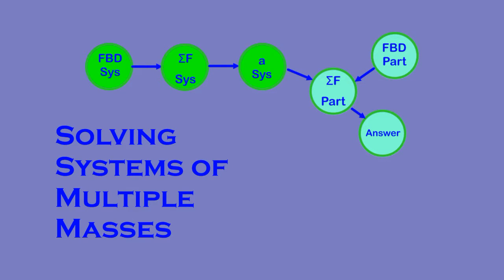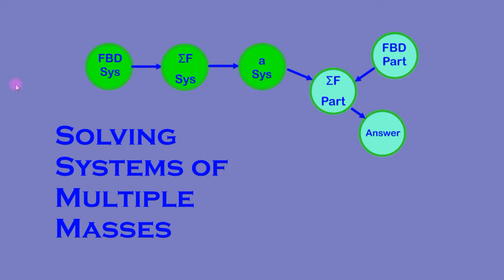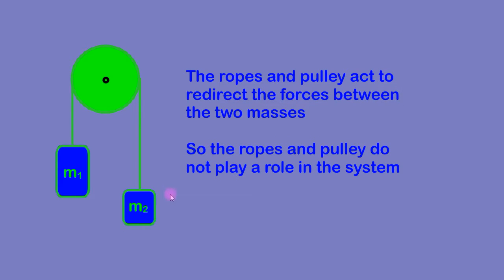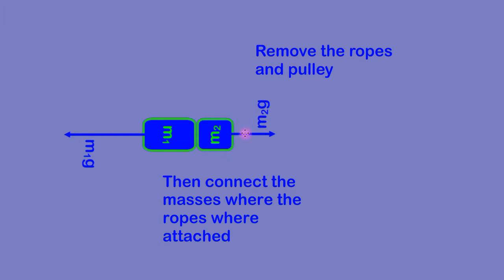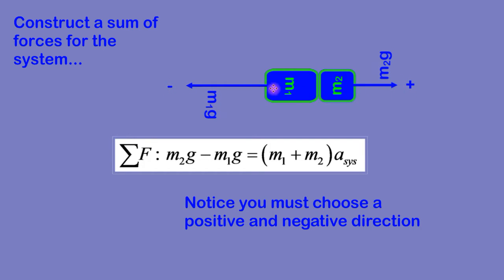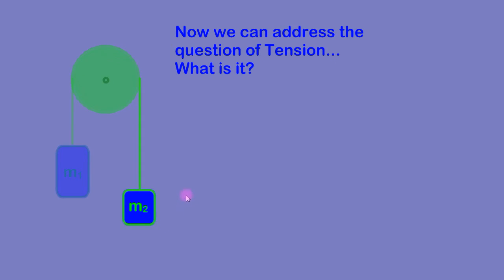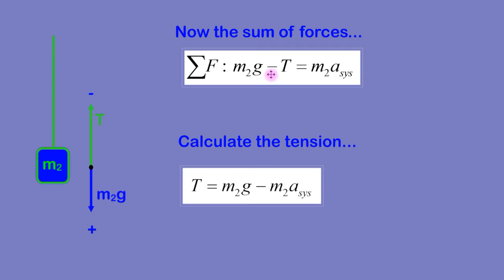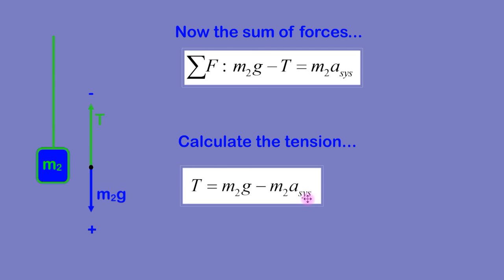Atwood's Machine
Multi-body System